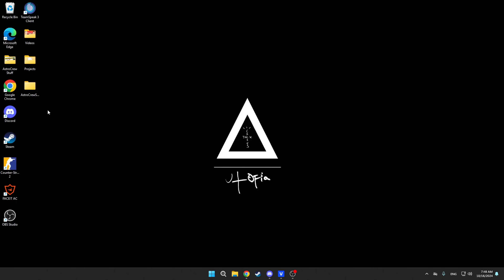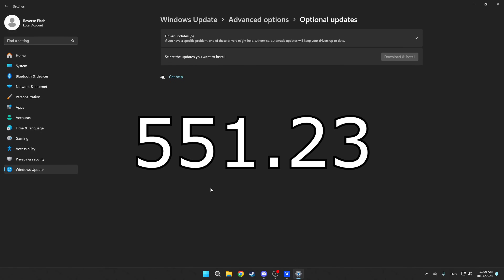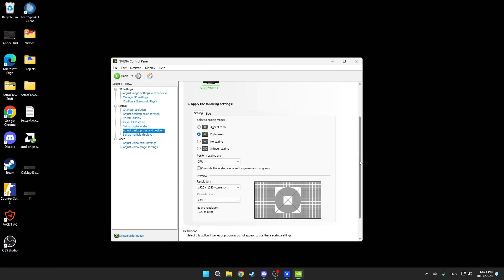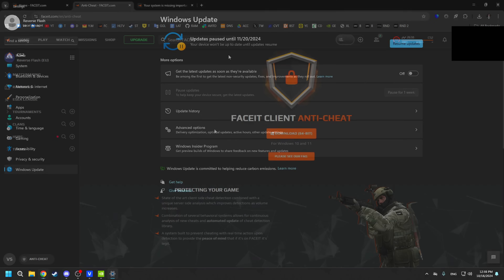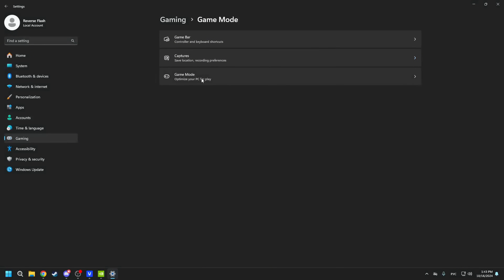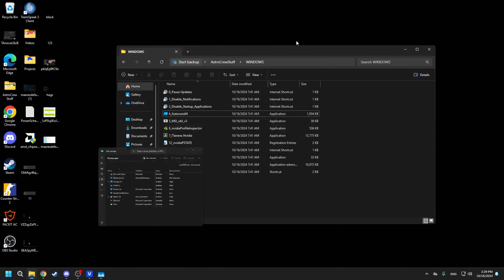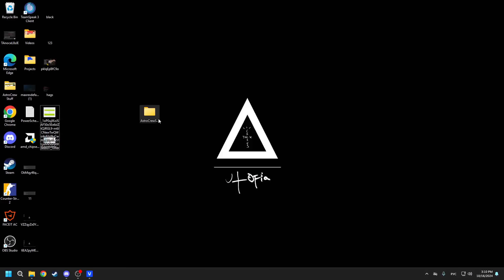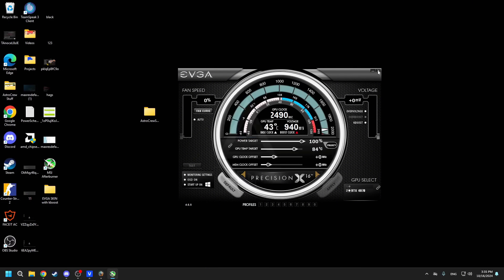THE ONLY CORRECT WAY TO SETUP WINDOWS FOR CS2 (and other games)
The only correct way to set up Windows 11 or Windows 10 for gaming to increase fps and reduce delay for games like CS2, Valorant, Fortnite, Rust, Apex Legends, Minecraft, Rainbow 6 Siege, Deadlock, Dota 2, PUBG, Overwatch, League of Legends and such.

Ultimate performance power plan: powercfg -duplicatescheme e9a42b02-d5df-448d-aa00-03f14749eb61

NOTE for Windows Activation script: if you don`t see this file in your AstroCrew folder "1MAS_AIO" , then before downloading our pack disable Windows Defender, because it deletes the script automatically thinking it`s a virus.

X(Twitter): @Astrobackwards

0:00 Intro
0:20 Optimization from Astro
0:46 Basic Windows Settings
2:07 How to Correctly Remove GPU Driver
2:51 How to Correctly Install the New Driver
3:19 Set Max Resolution and Refresh Rate
3:36 DISPLAY or GPU in Scaling?
4:25 Disable Nvidia Power Saving
4:59 How to Make Windows 11 look like 10
5:24 Local Account and Pause Updates
6:10 Mandatory Windows Parameters
8:37 Windows Activation
9:28 Main Settings in 3rd Party Programs
11:04 THE MOST IMPORTANT GPU SETTINGS